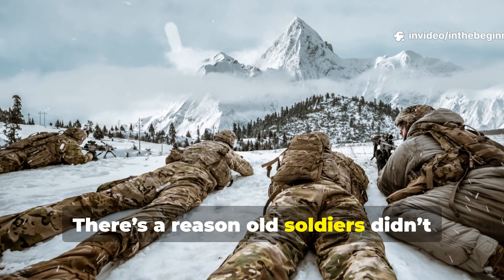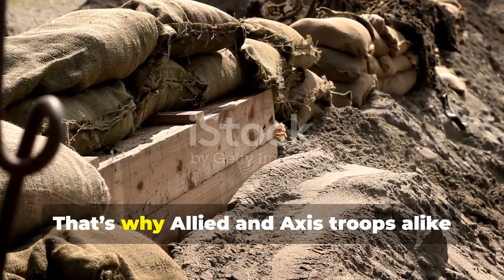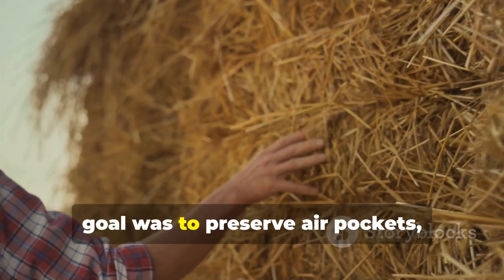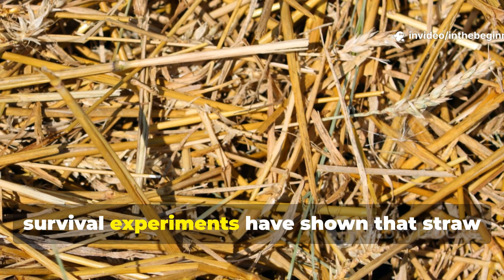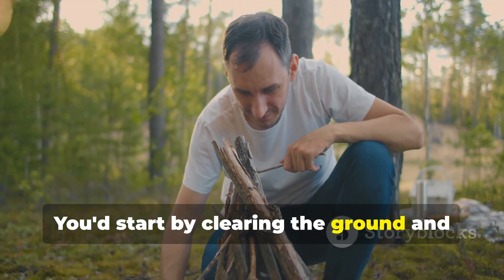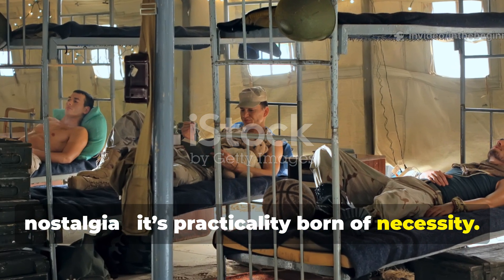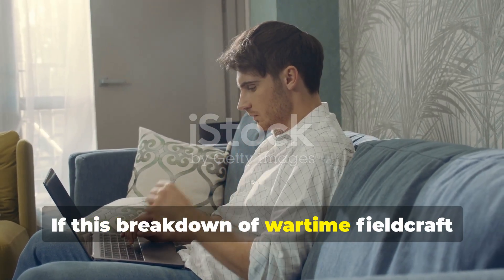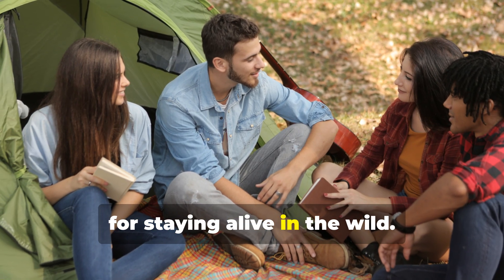Forget Camp Mats — The WWII Straw Layer Trick That Kept Soldiers Off Frozen Ground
Before sleeping bags, WWII soldiers had straw — and it worked better. In this video, I’ll demonstrate how their simple straw-layer insulation trick kept body heat from draining into frozen soil, and how you can recreate it in modern shelters or off-grid camps.

How straw layering creates natural air insulation

How much material you actually need for warmth

The physics behind radiant heat retention in ground setups

Field-tested method for modern preppers and campers

How long does straw insulation last?

Can leaves or grass replace straw?

What’s the ideal layer thickness?